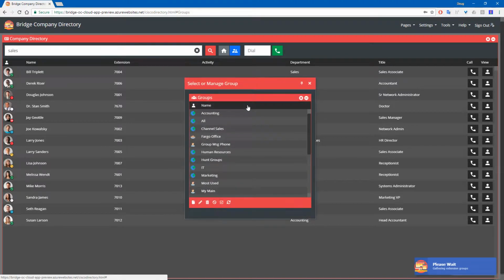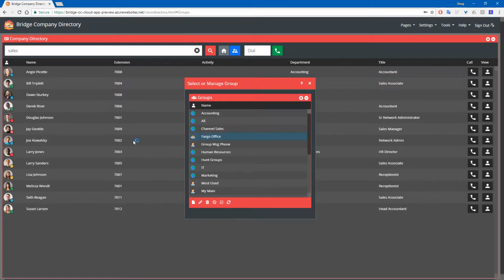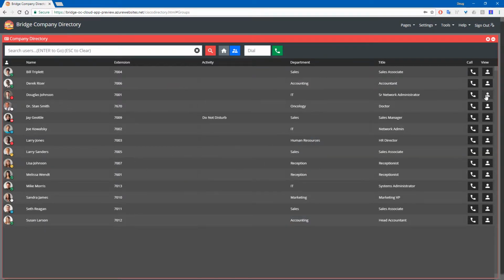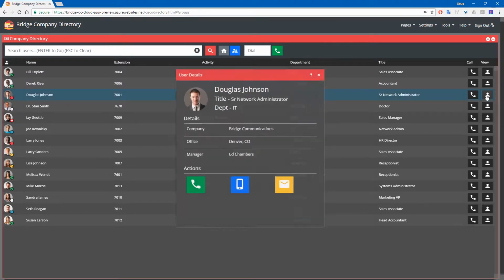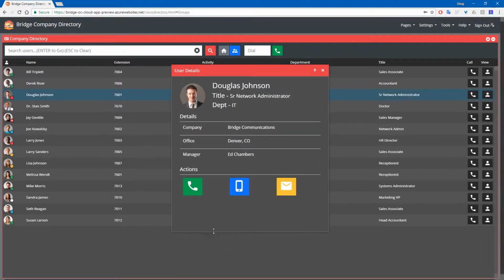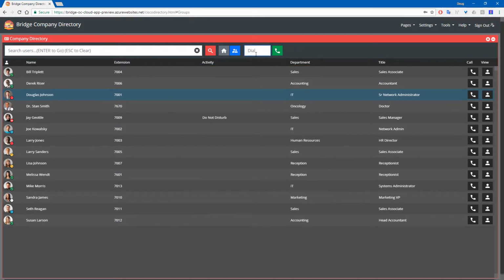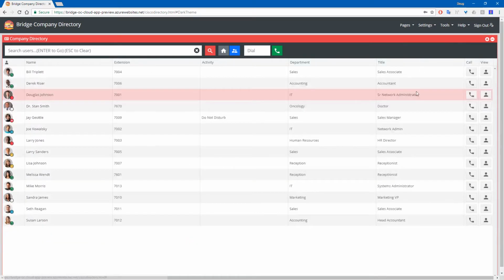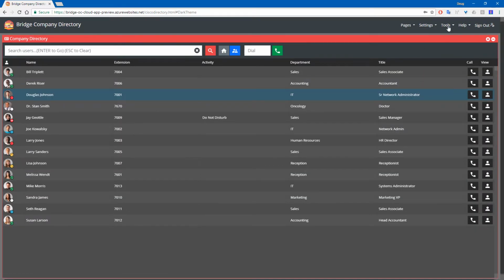Bridge Cloud Suite - Bridge Company Directory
Bridge Company Directory is a web-based tool for organizations. Users can find, monitor, and call other staff members within the entire organization. Bridge Company Directory replaces the need for phone side cars, printed directories, and lets users self-service communications without added burden on your operators.